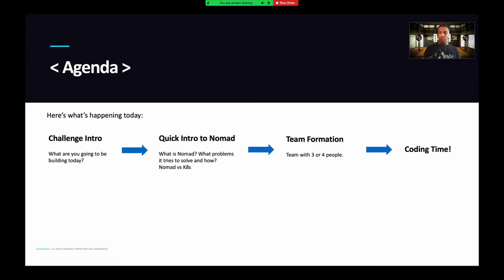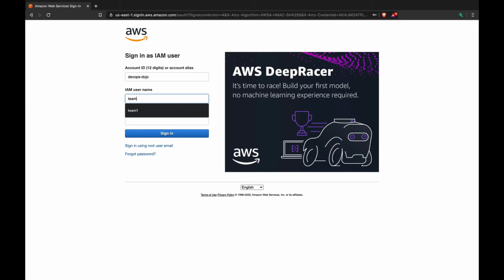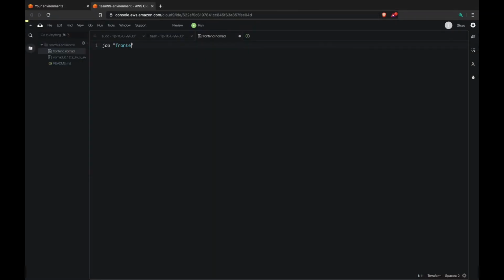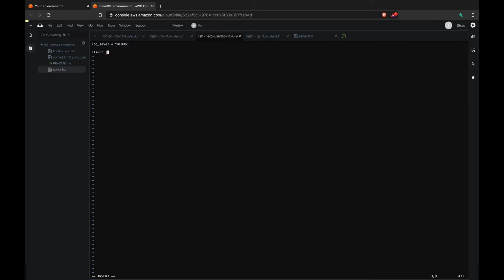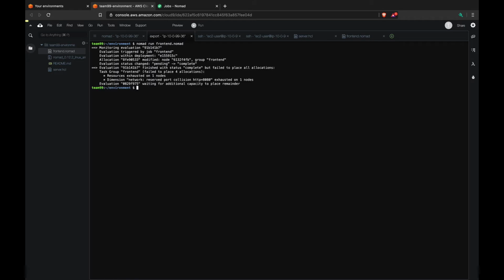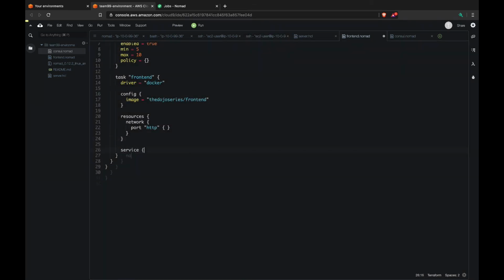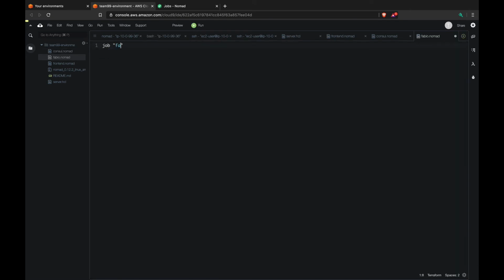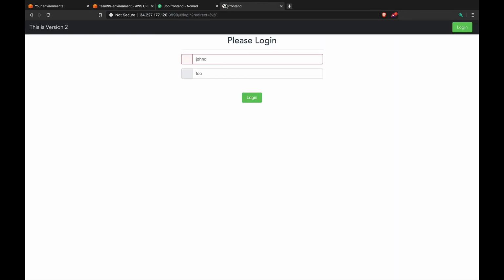Nomad Dojo Recap + Twitch Announcement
In this short video, I'll do a quick recap of the Nomad Dojo that happened on September 15th and there will also be an announce when I will be on Twitch for the first time showing how to build a solution for this Dojo.

Thanks to everyone that participated of the event and to my awesome colleagues that co-hosted the event with me!